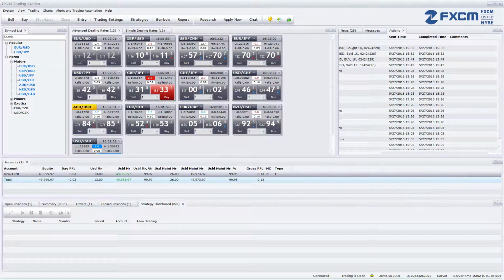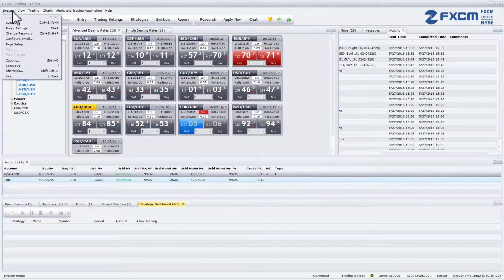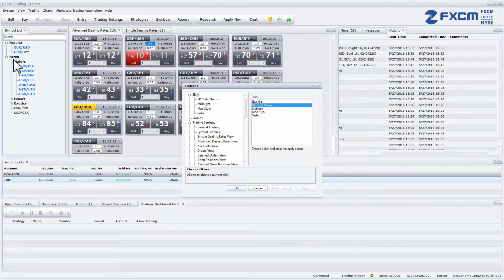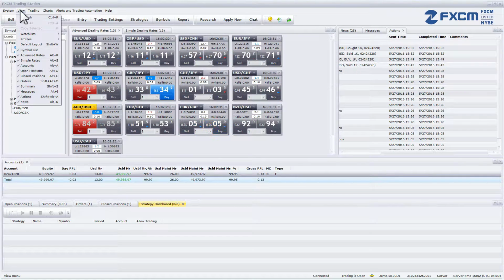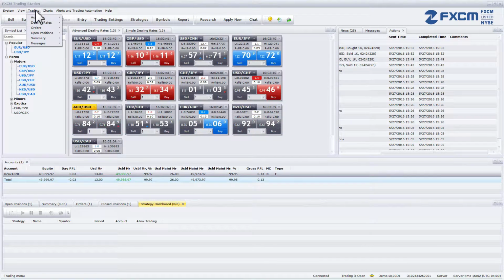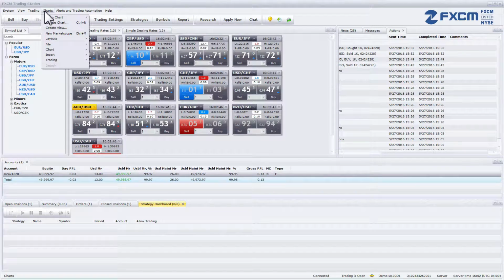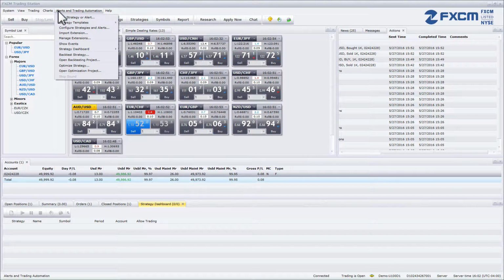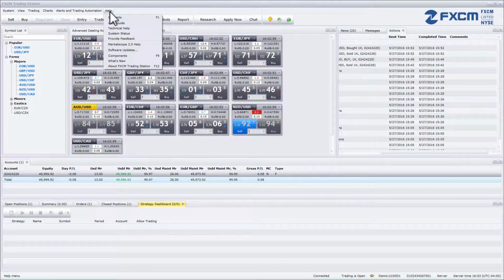Trading Station Menu Bar - TSII Walkthrough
FXCM Technical Support video tutorial: Trading Station Menu Bar - TSII Walkthrough